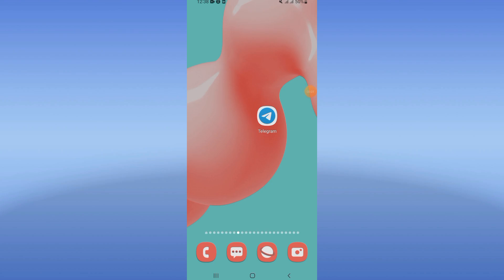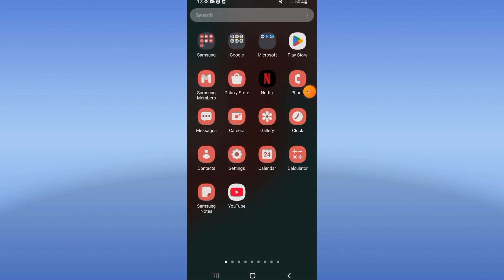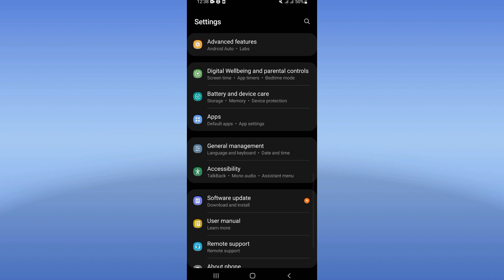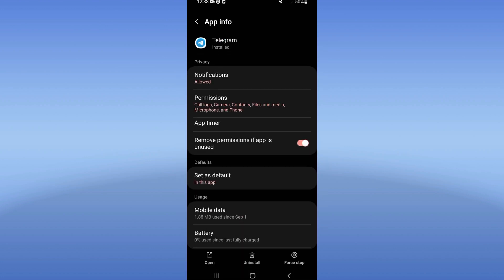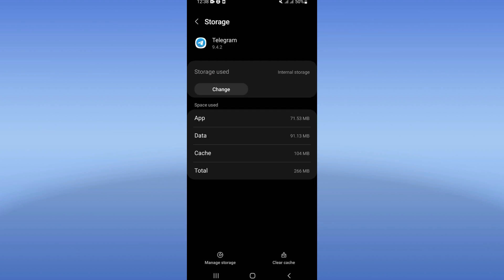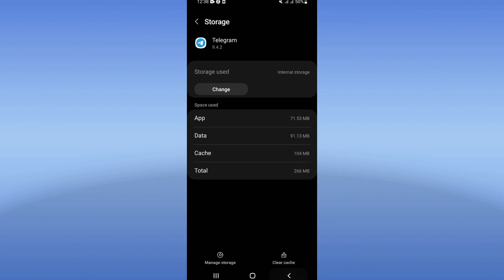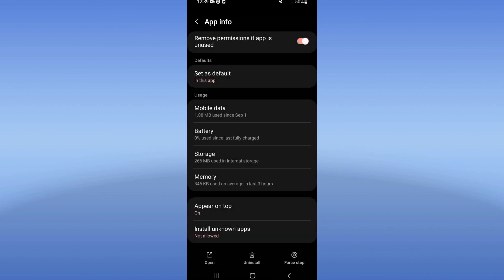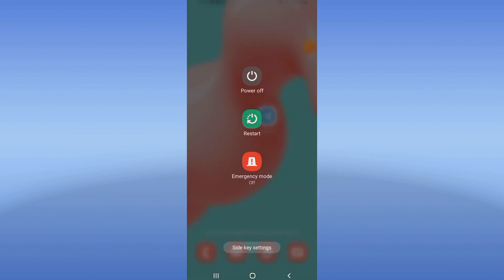How To Fix Keeps Stopping On Telegram App 2025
in this video we discuss :
How To Fix Keeps Stopping On Telegram App 2024